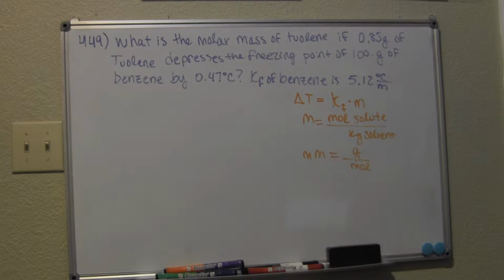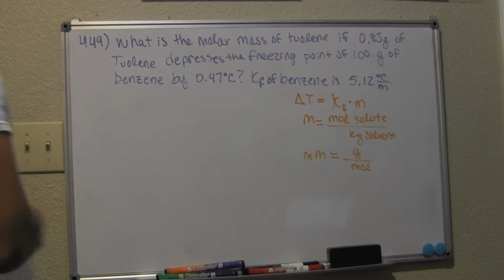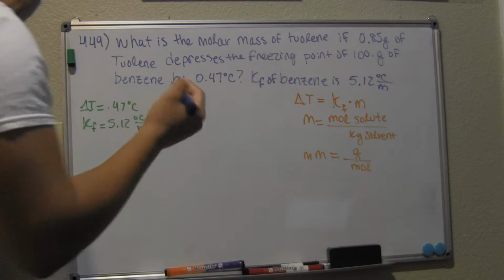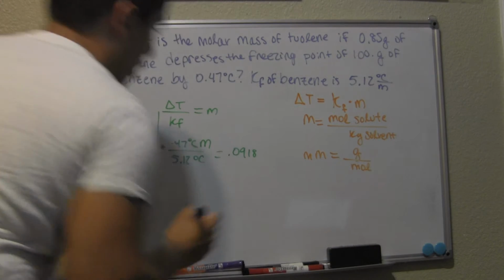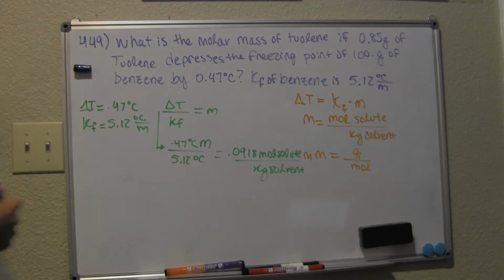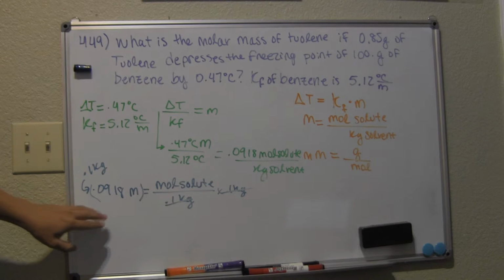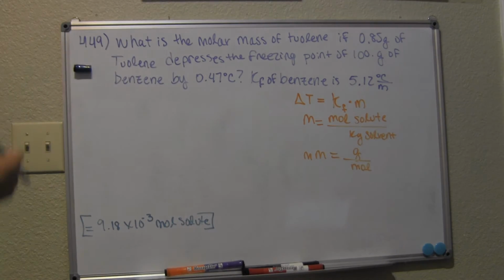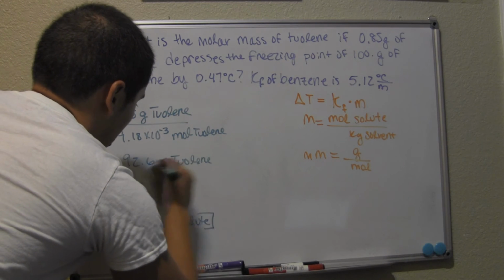Calc Molar Mass from freezing point depression Problem 449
Video by Daniel Antonio Moreno - Problem 449 in Comprehensive final review packet - Chemistry 2 University of Texas at El Paso - Calculating Molar mass from freezing point depression